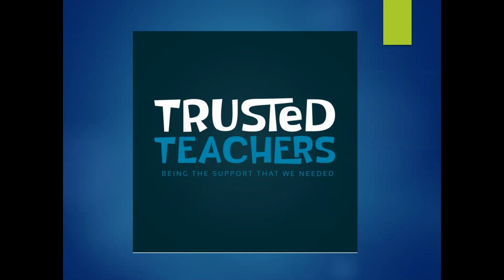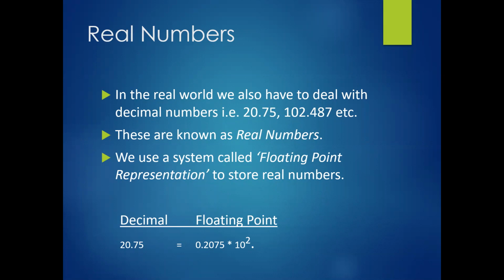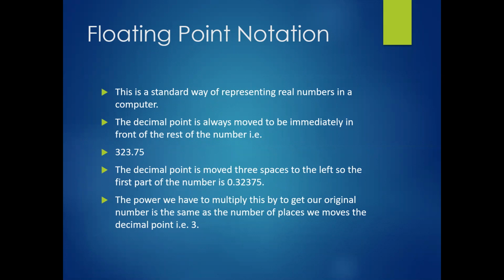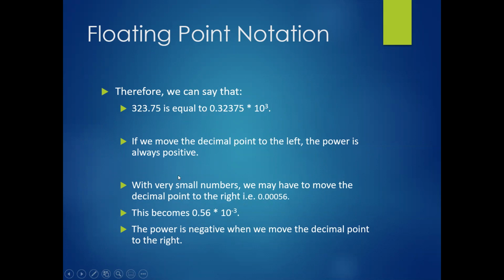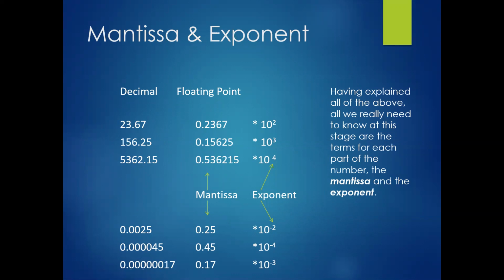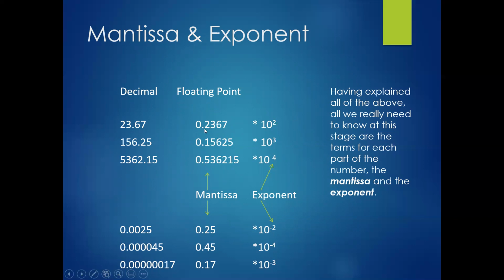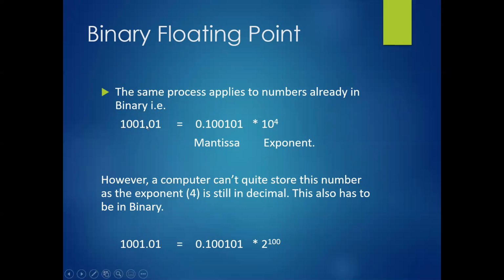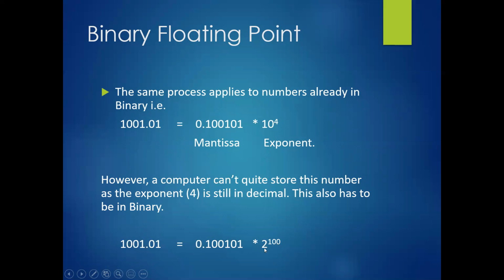Binary Representation (Real Numbers)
Mr C teaching an input on Real Numbers.